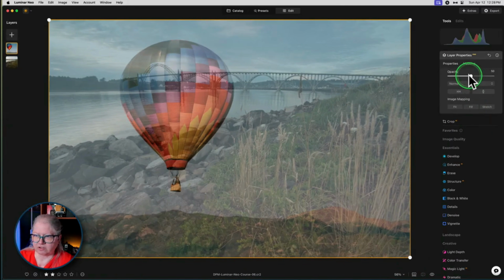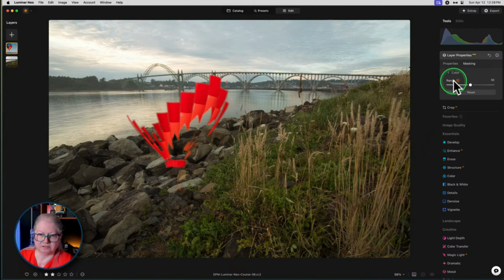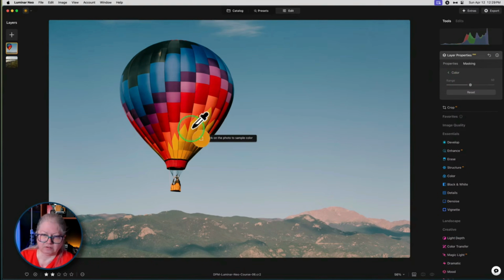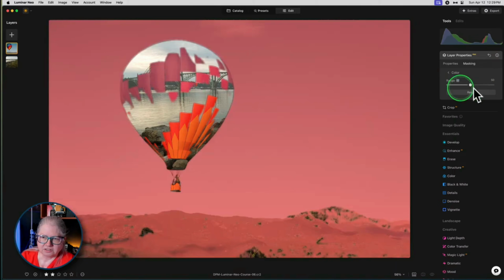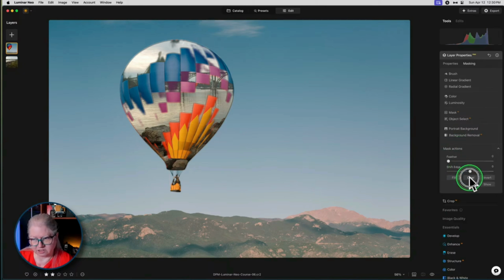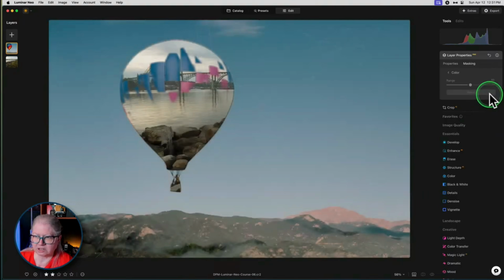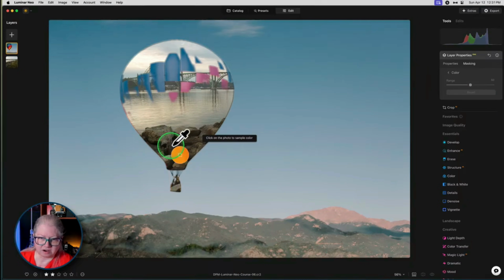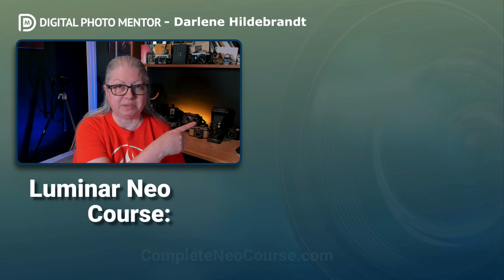Color Mask Luminar Neo: Targeted Adjustments in Seconds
The color mask in Luminar Neo targets a specific color in your image and leaves everything else untouched. Click to sample the color you want, then use the range slider to tighten or broaden the selection. Go too broad and you start pulling in colors you didn't intend. Go back to adjust and the tool resets on you. This video shows you exactly how color masking works in practice, what the range slider actually controls, and the workflow quirks you need to know before they cost you time. It also covers the feathering option added in Luminar Neo update 1.27.

✔️ How to sample a color and apply a mask to only that color range in your image
✔️ What moving the range slider left or right actually does to your selection
✔️ Why yellow picks up red and blue picks up orange at certain range settings
✔️ Why going back to the color tool resets your selection instead of letting you adjust it
✔️ How color masks stack when you add a second selection without clearing first
✔️ How to soften the edge of a color mask using the new feathering option in update 1.27

●▬▬ Join Darlene LIVE Bi-weekly ▬▬●
First and third Sunday of each month
2 pm and 6 pm EST respectively.
●▬▬ Photo editing demonstrations ▬▬●

⚡ Color MaskTutorial TOC
0:00 What the color mask does and how the range slider works
0:44 Setting up a layer to demonstrate color masking
1:07 How color selection works: click to sample, range to expand or contract
1:42 Switching colors with Reset and what yellow picks up unexpectedly
2:06 Pet peeve: going back to the color tool starts the selection over
2:21 Selecting blue and what the range slider includes at different settings
2:43 How color masks stack: orange and blue added together unexpectedly
3:22 Resetting the layer and starting color selection clean
3:46 How much blue exists in areas you wouldn't expect
4:00 Color masks accumulate: adding red on top of an existing selection
4:06 New in update 1.27: feathering the edge of a color mask

➜ QUESTIONS ANSWERED

✔️ How do I apply an edit to just one color in Luminar Neo without affecting the rest
✔️ What does the range slider do in the Luminar Neo color mask tool
✔️ Why does my color mask pick up colors I didn't select in Luminar Neo
✔️ How do I reset and start over with a color mask in Luminar Neo
✔️ Why does going back to the color tool start the selection over from scratch
✔️ How do I feather or soften the edge of a color mask in Luminar Neo

Color masking is more useful than most people realize, especially now that feathering is available in update 1.27. But the tool has real quirks around resetting and stacking that will trip you up if you don't know about them. Watch this and you'll go in knowing what to expect, which means faster selections and fewer do-overs.